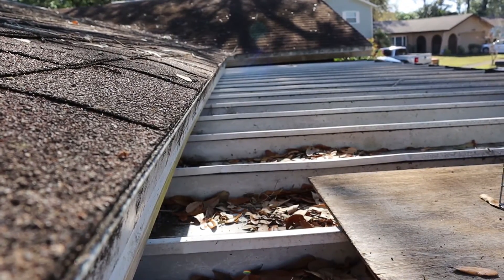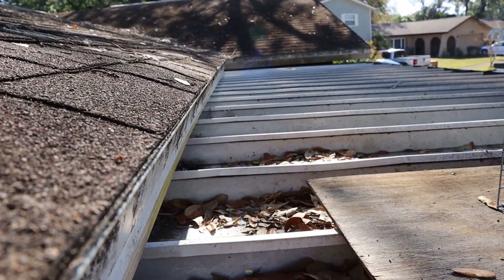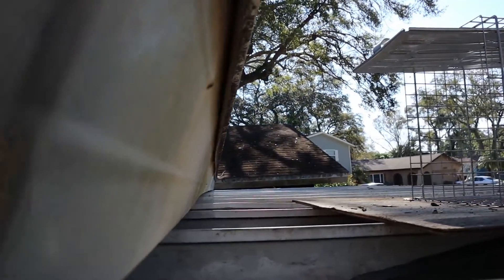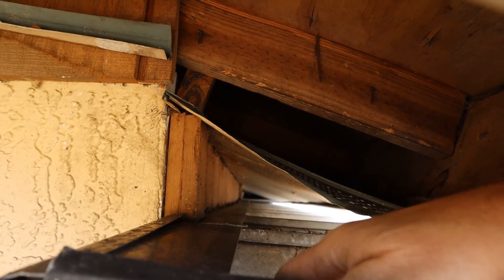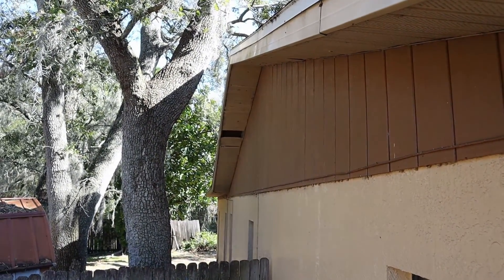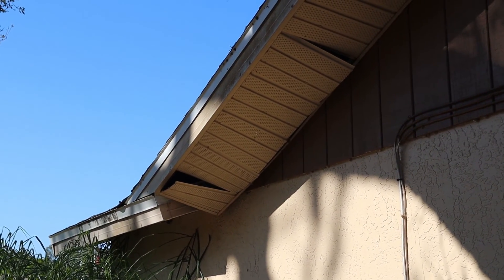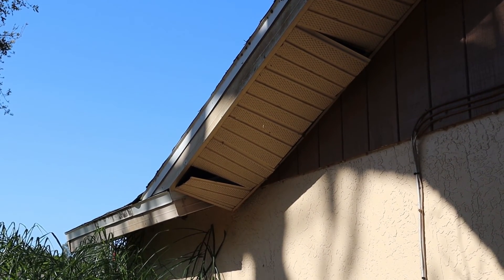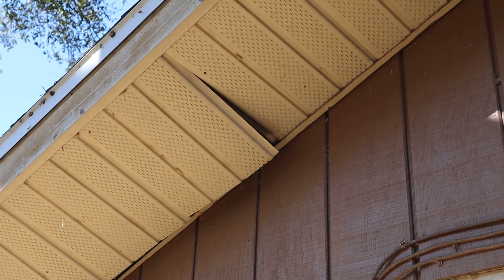3 raccoons in an attic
3 raccoons in an attic in Pinellas Park, Florida. Trapped 2 young and one female adult raccoon and fixed the the damages. You never know for sure how many raccoons. until trapping shows there were three raccoons in the attic.